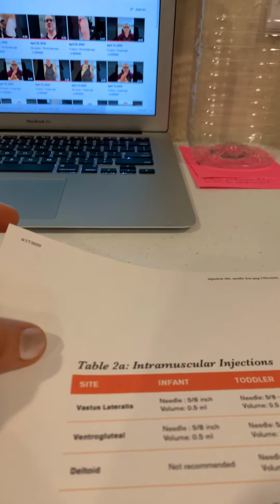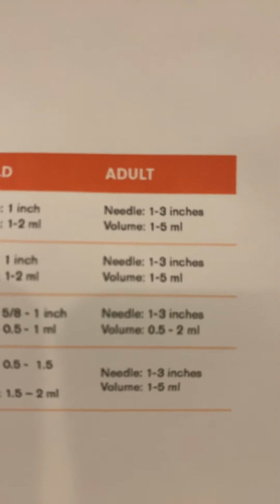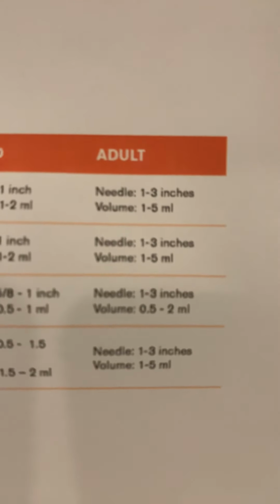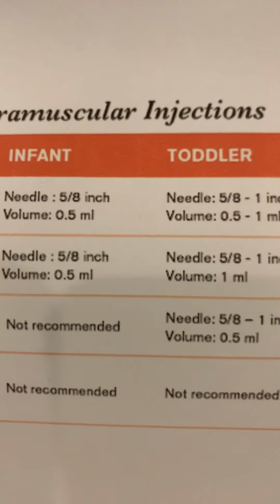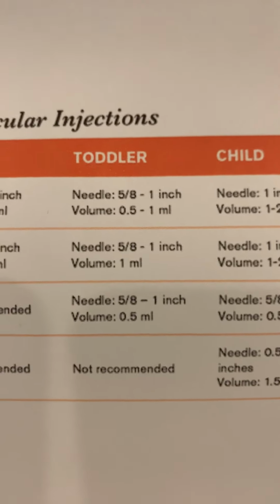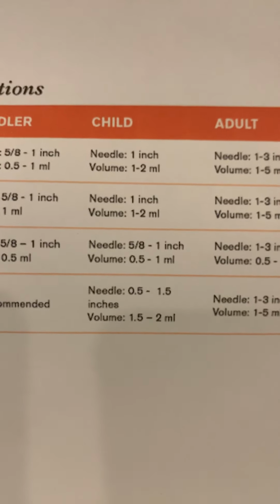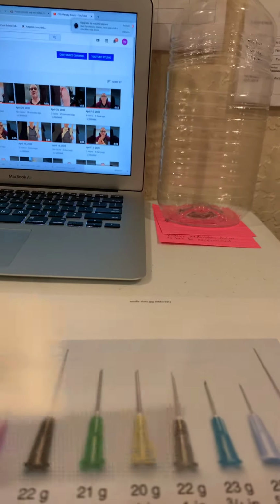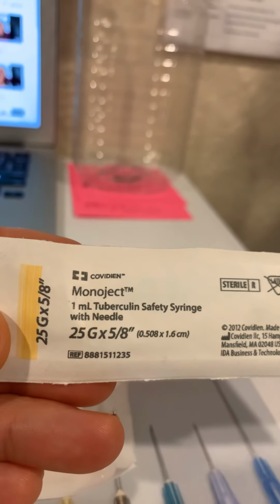Selecting needle sizes